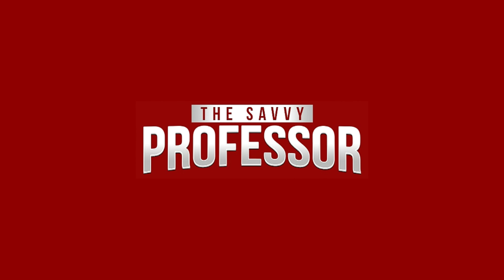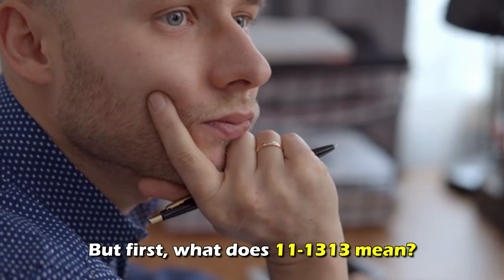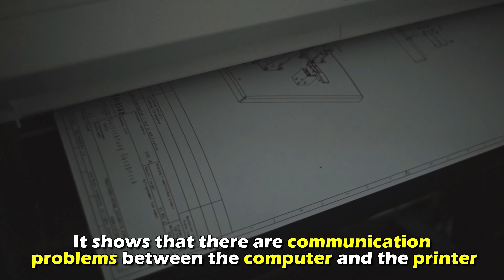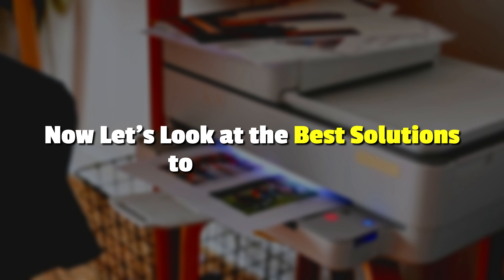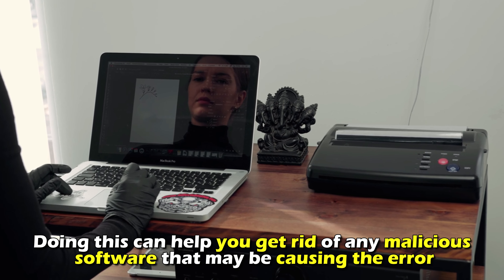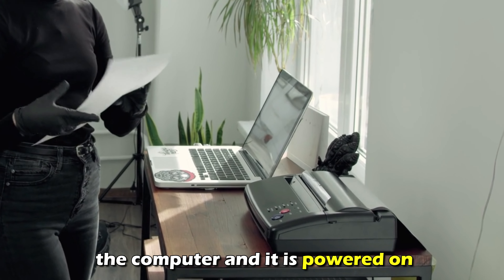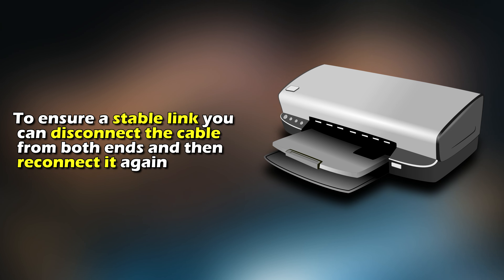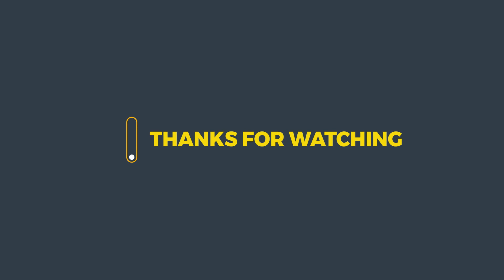How To Fix Samsung Printer Error Code 11-1313 (Malicious Program Issue - The Causes And How To Fix)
How To Fix Samsung Printer Error Code 11-1313 (Malicious Program Issue - The Causes And How To Fix). Int this video tutorial I will show you how to fix Samsung Printer error code 11-1313.

Error code 11-1313 indicates a problem with the Samsung printer due to a malicious program. It shows that there are communication problems between the computer and the printer.

The following are some of the Causes of the Error:
● Malware or virus attack
● Faulty Cable or USB port connection.

Now, Let’s Look at the Best Solutions to Fix the Error:
Remove viruses
● Start by running an anti-malware or antivirus scan on your computer.
● Doing this can help you get rid of any malicious software that may be causing the error.

Check the port and cable connection.
● Ensure your printer is connected to the computer and it is powered on.
● Confirm whether the cable that connects the printer to your computer is connected securely on both ends.
● Confirm that the correct port type is selected.
● To ensure a stable link, you can disconnect the cable from both ends and then reconnect it again.
● Confirm whether the error has disappeared.